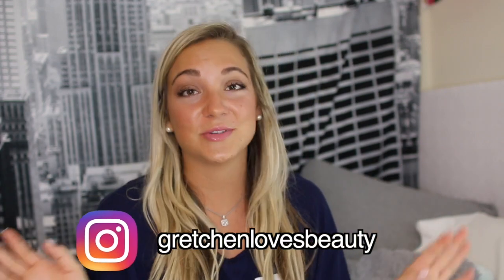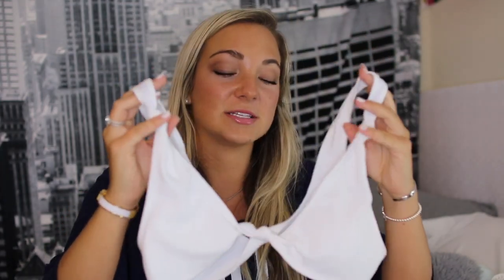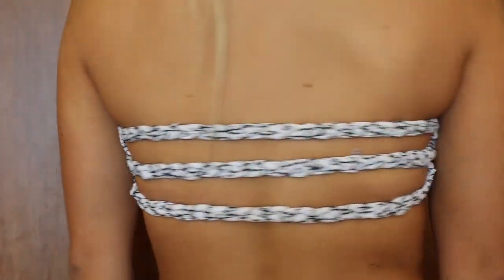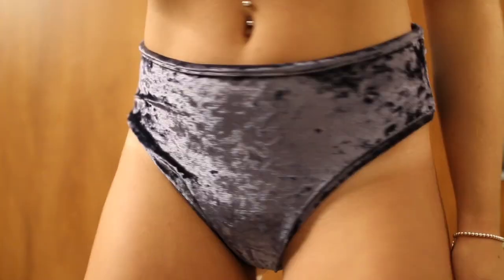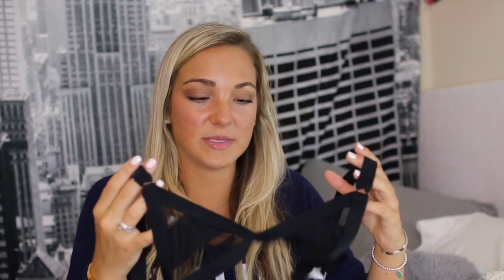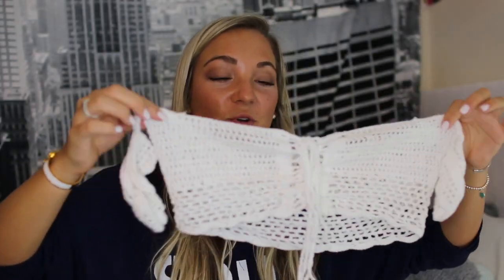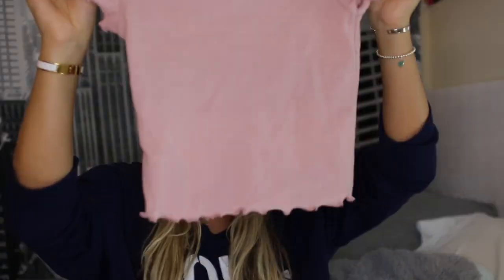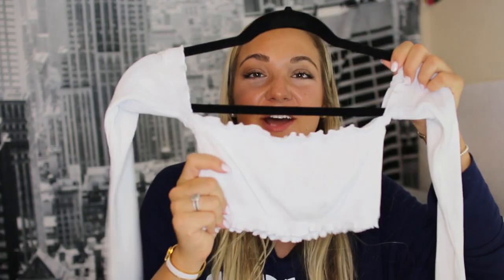MY FAVORITE BATHING SUITS + CLOTHING HAUL!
Obsessed with my new bathing suits and clothes!

Twitter: @glbyt | Instagram: @gretchenlovesbeauty | Snapchat: gretchennnnn

xoxo,
Gretchen